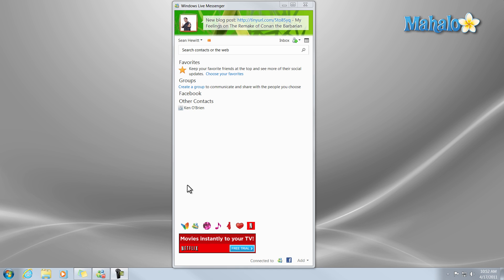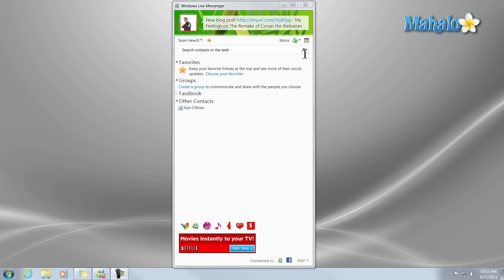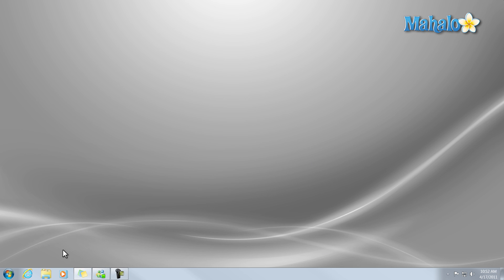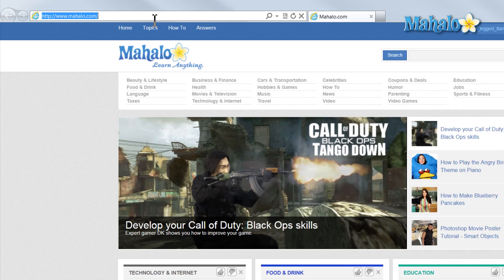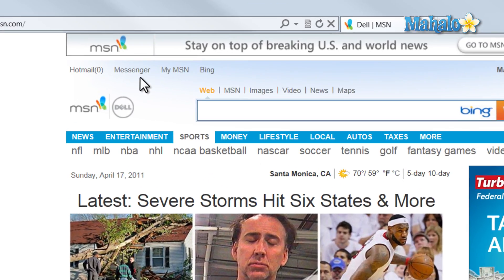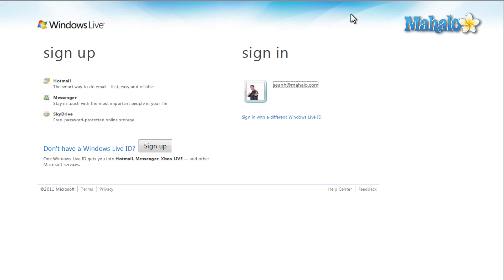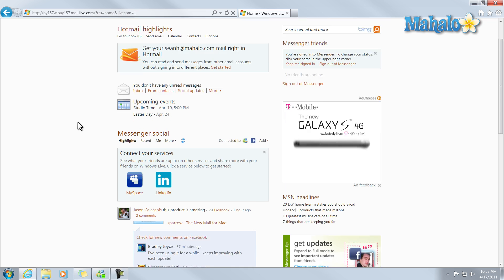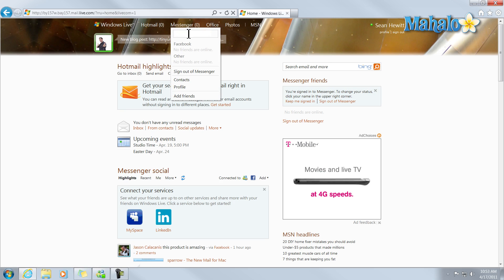Windows Live Messenger - Using in Browser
In this video, Mahalo expert Sean Hewitt demonstrates how to access Windows Live Messenger from an internet browser.

How to Use Windows Live Messenger in a Browser

If you don't have Windows Live Messenger installed on your computer (or if you simply don't want to download it), you can easily use the browser version of the program.

Open up your web browser program (could be Internet Explorer, Mozilla Firefox, etc.) and navigate

Click on Messenger at the top of the page.

This takes you to the Windows Live Essentials page. Click Sign In at the top of this page. From there, sign in to your MSN account.

You'll be taken back to the Windows Live Essentials page. Now, since you're signed in, click on Windows Live in the top left corner.

This page will show you your social network stream. You can also check your email and see if you have any friends currently online by navigating to the top of the page (Hotmail, Messenger, Office, Photos).